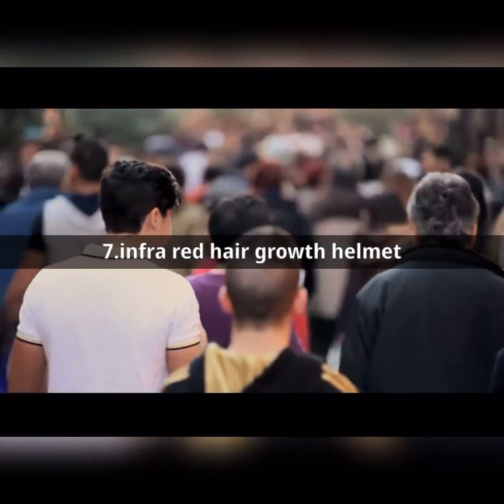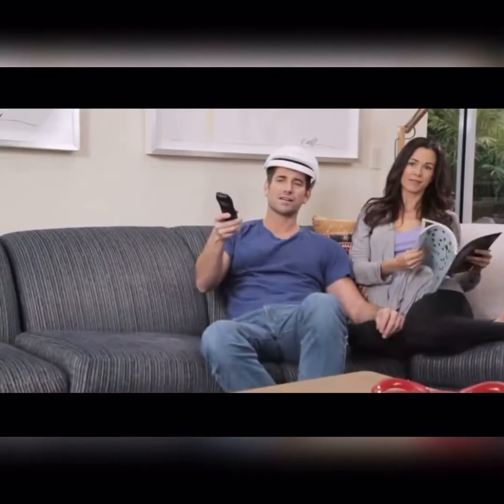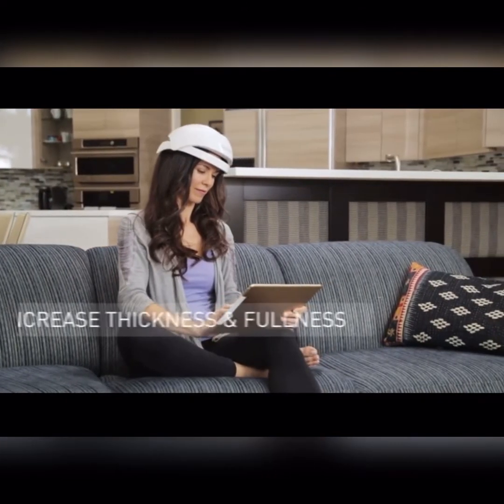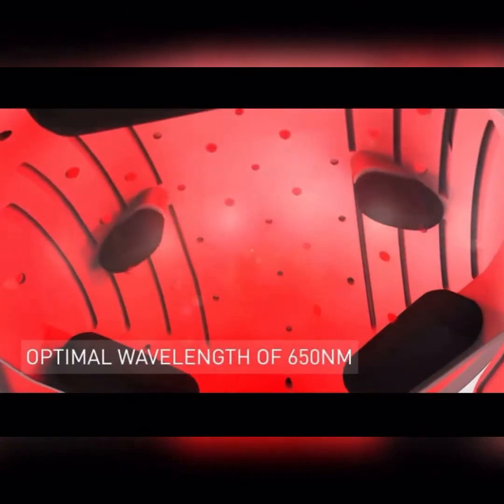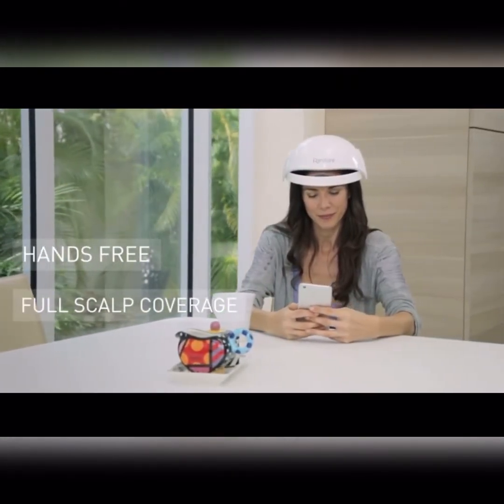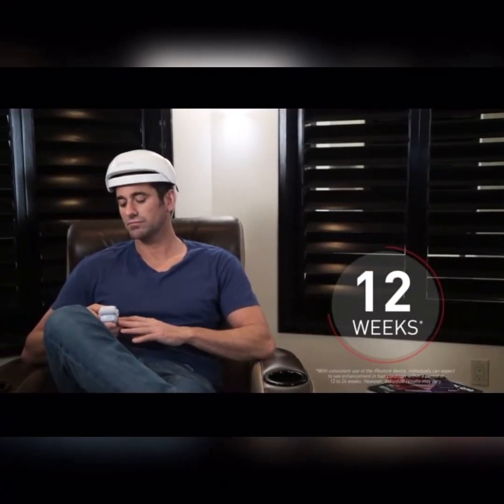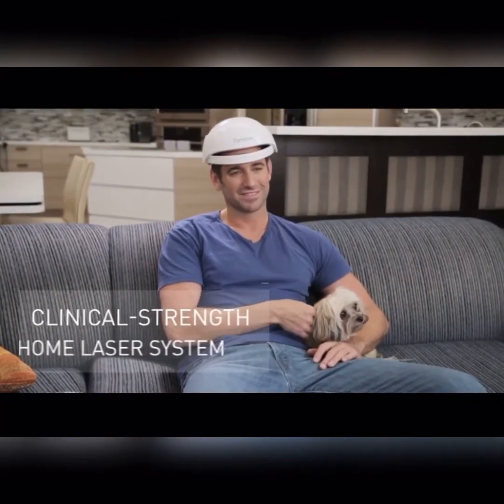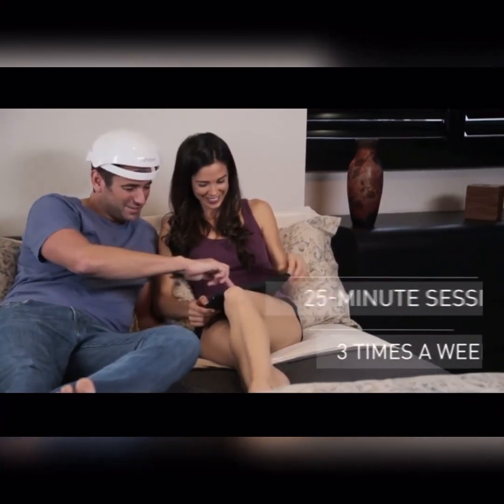7 ultimate beard growth and hair fall rescue kits in amazon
1.beard growth kit

2.beard oil

3.beard trimmer

4.hair cream

5.hair growth foam

6.scalp care kit
Not available
7.infra red hair growth helmet